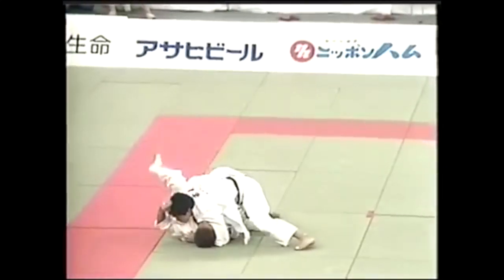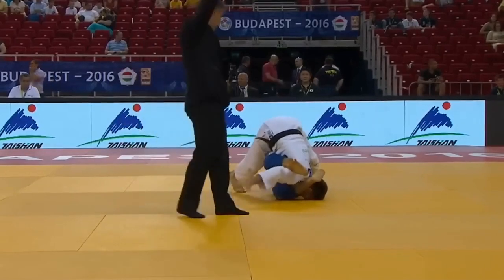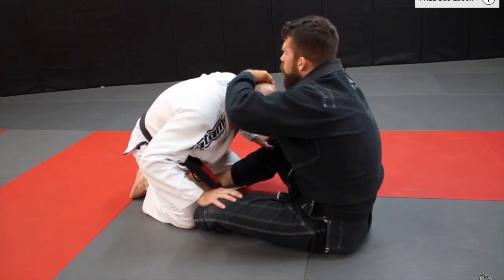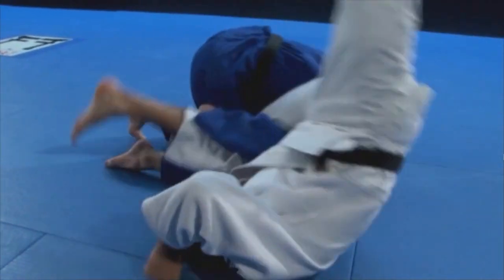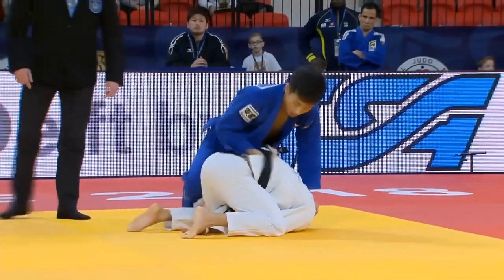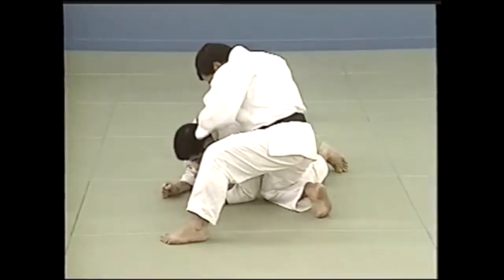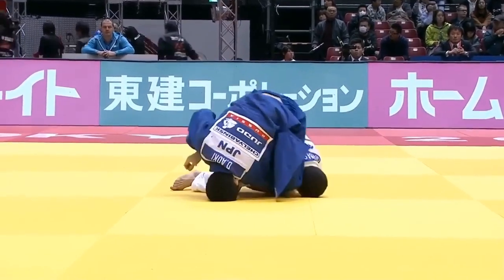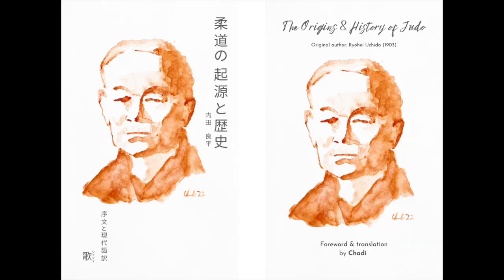How Dai Aoki thrived on guard-pulls and katame-waza in professional judo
This video discusses the judo of Day Aoki, and how he thrived on Katame-waza.

Amazon US: